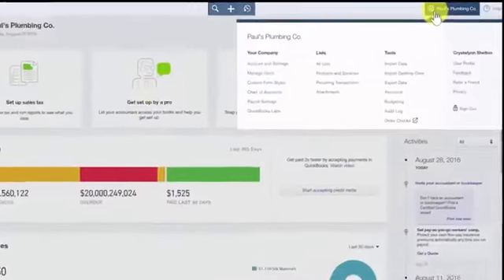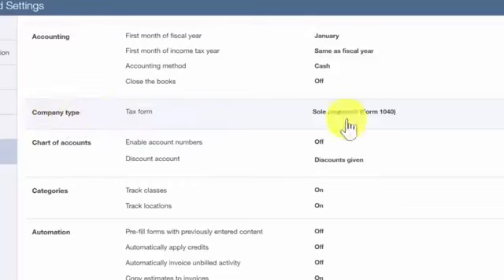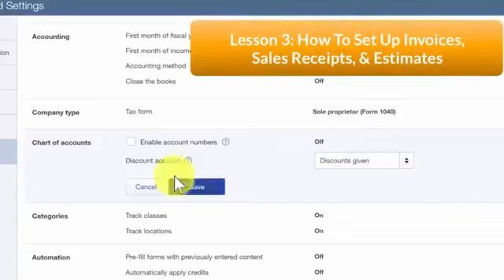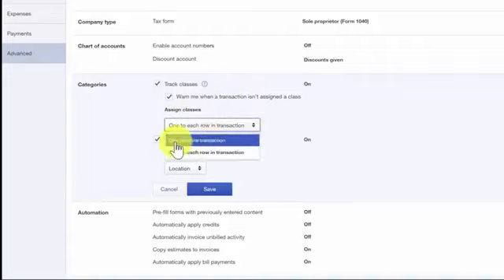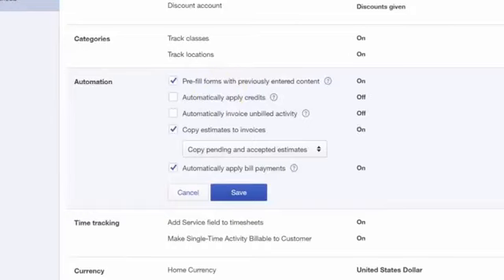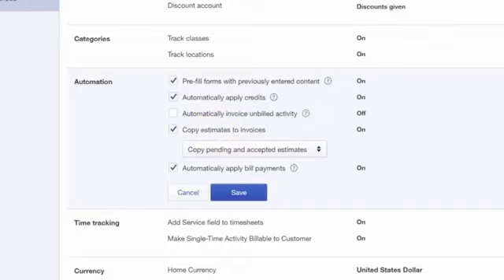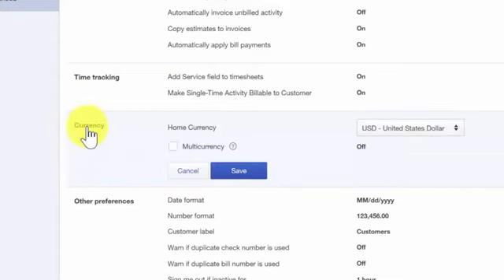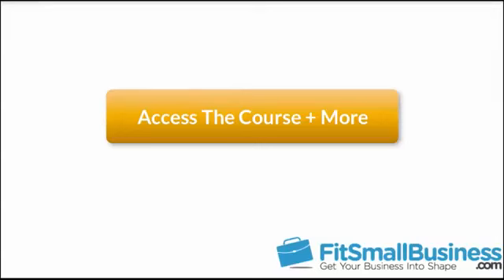Lesson 8 How To Set Up Advanced Settings In QuickBooks Online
In this lesson, we’re going to cover how to set up Advanced Settings in QuickBooks Online. These settings will affect what shows up on your financial reports, including your profit & loss statement, balance sheet, and cash flow statement within QuickBooks Online. Advanced settings in QuickBooks Online are important because most of what’s here will be used as default settings for your financial reports, including your profit & loss statement, balance sheet, and cash flow statement. There are also features here that determine how customer credits are applied and how you want QuickBooks Online to manage bill payments